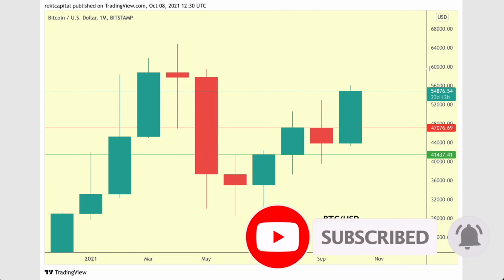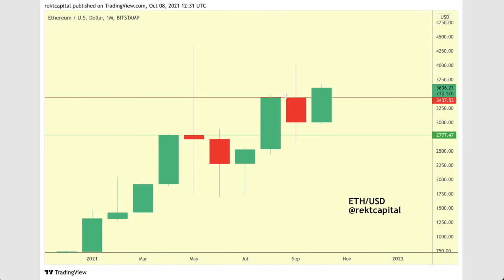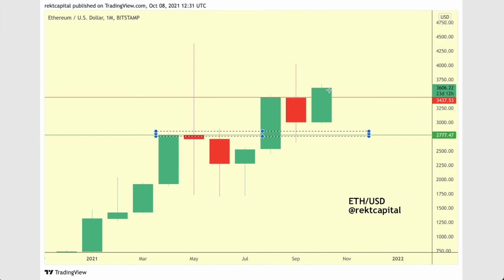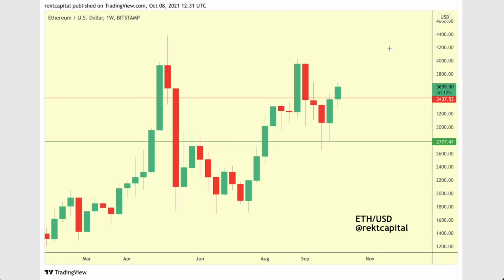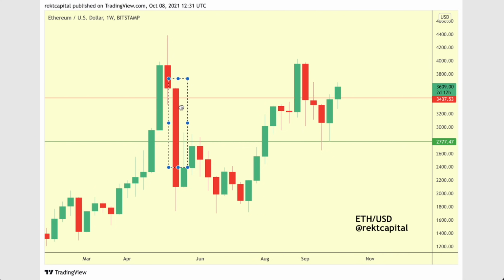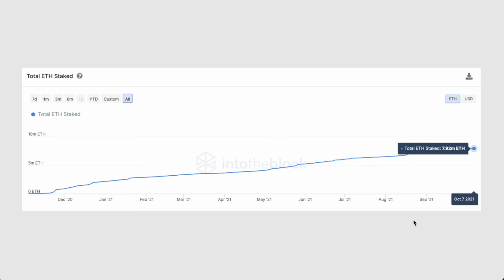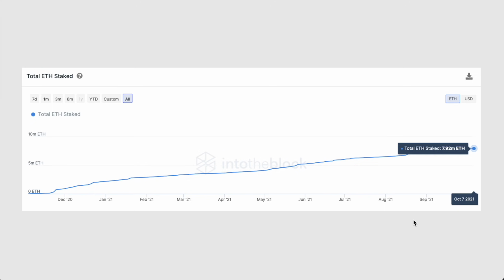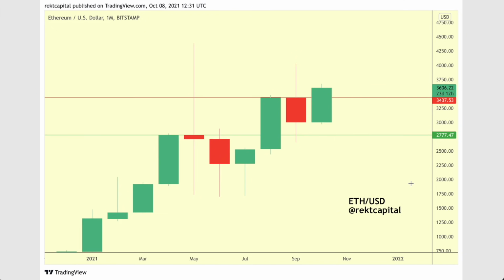Ethereum Breaks Out | Important On-Chain Analysis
Rekt Capital shares his thoughts about Ethereum's price action but also the on-chain analysis behind Ethereum's 2.0 staking contract on the BeaconChain. The increasing amino of ETH being staked and increasing number of depositors is discussed. Step by Step.